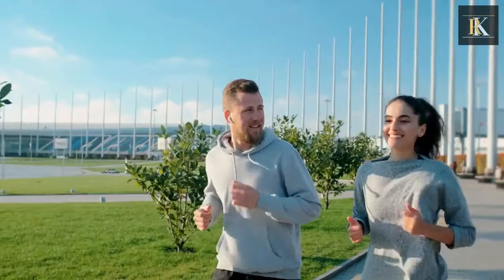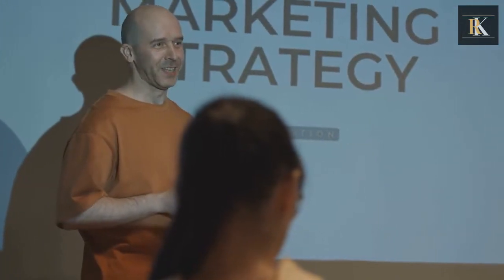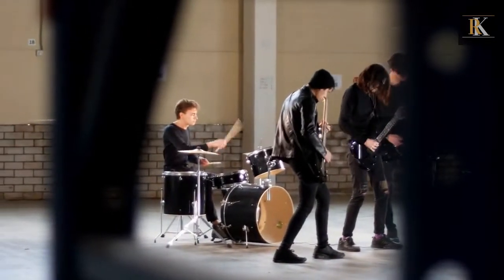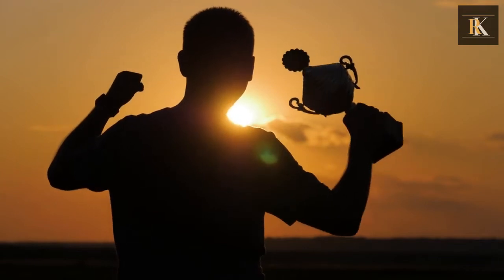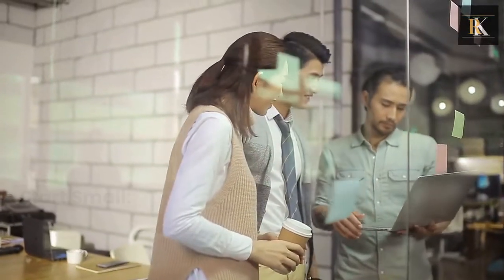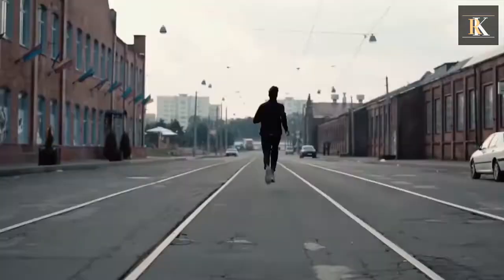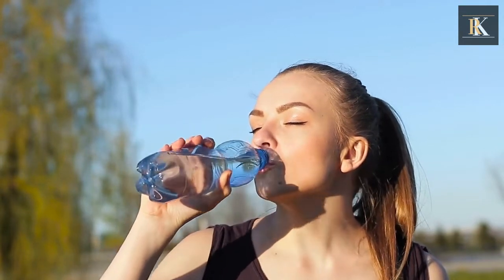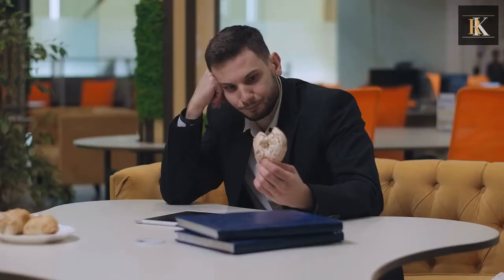Developing Effective Habits: Strategies Backed by NeuroScience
Habits are an integral part of our daily routine. Developed over time, they impact our behavior, productivity, and success. This video delves into the neuroscience of habits and outlines effective strategies to develop, maintain, and break habits.
Enjoy the video and most importantly please apply the learnings :-)
Please refer to  below videos
How to Beat Procrastination and Get Stuff Done - Tips for Better Time Management and Productivity"

How Understanding Your Brain Can Help You MASTER and DEVELOP Your PERSONAL LIFE
10 Fascinating Insights into the Neuroscience of the Brain You Need to Know

"Set Yourself Up for Success:Importance of SMART Goals | Understanding the Neuroscience Behind It |